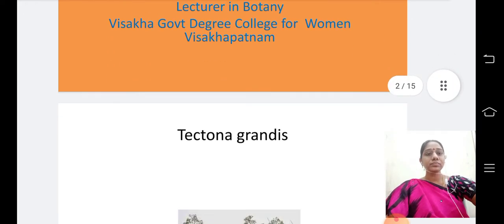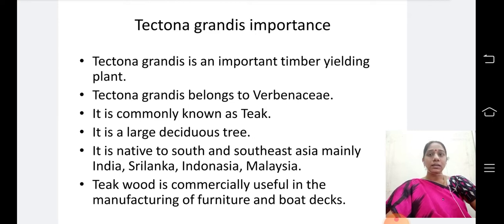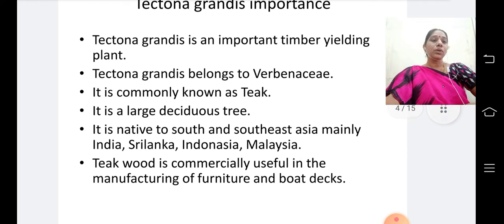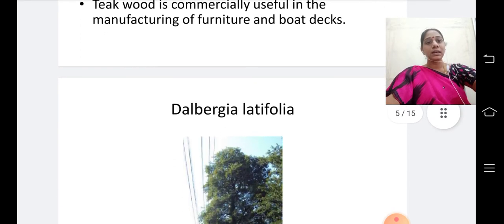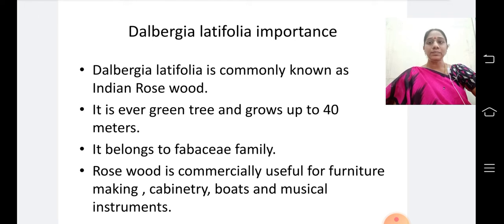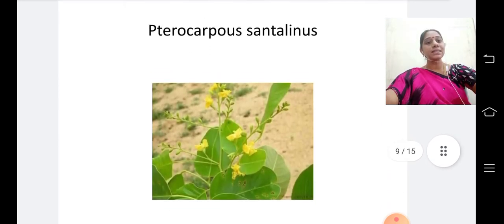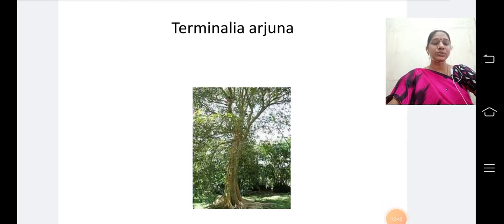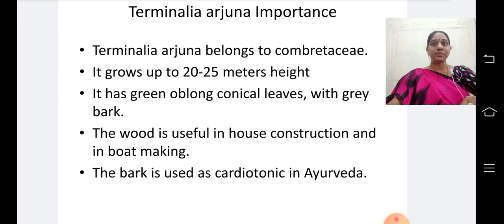Timber yielding plants